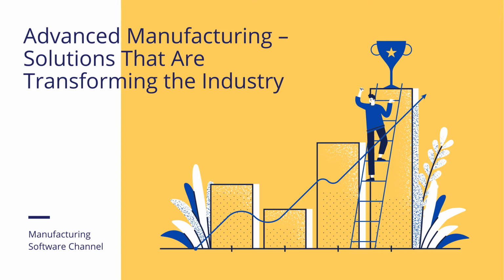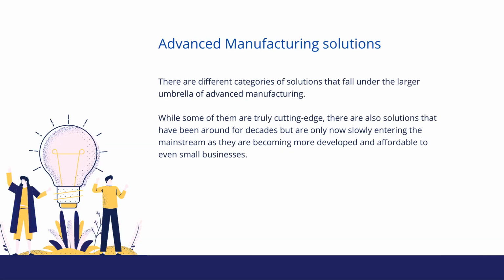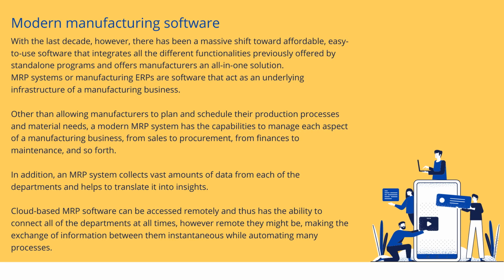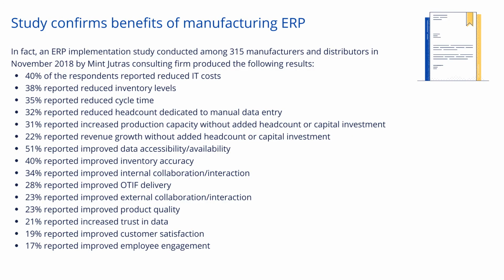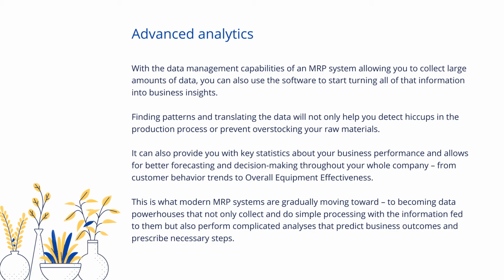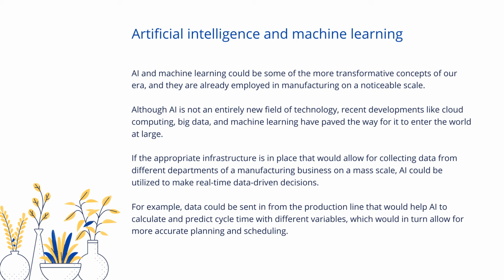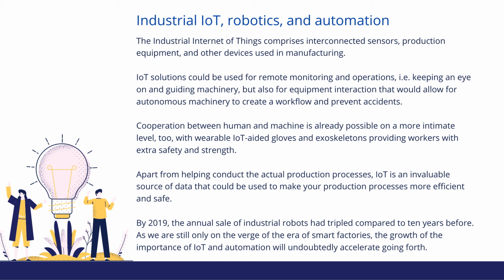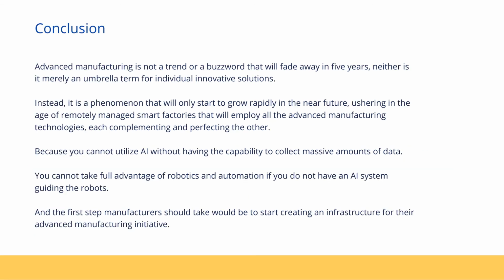Advanced Manufacturing – Solutions That Are Transforming the Industry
Advanced manufacturing is on its way to transform the industry. And there are solutions in place already that could help even small manufacturers keep up in the rapidly changing business environments.

Advanced manufacturing is the use of new, innovative technologies and processes to improve production efficiency and become more competitive in the market.

While traditional manufacturing relies on rigid dedicated production lines and industry-specific variations of proven techniques, advanced manufacturing utilizes innovations in IT, automation, sensor networking, materials science, etc. to achieve data-driven, intelligent, more economically and ecologically viable production.

Timecode:
0:00 Introduction
0:20 What is Advanced Manufacturing?
01:22 Advanced Manufacturing solutions
06:00Advanced analytics
06:56 Artificial intelligence and machine learning
08:23 Industrial IoT, robotics, and automation
09:35 Virtual manufacturing
10:23 Conclusion